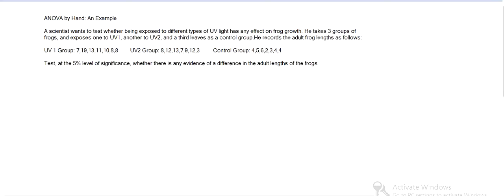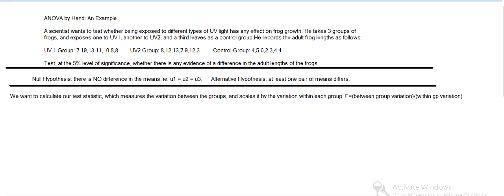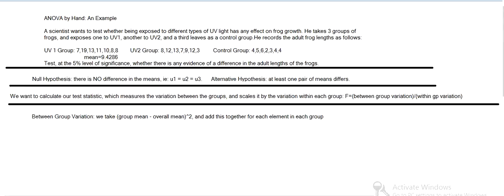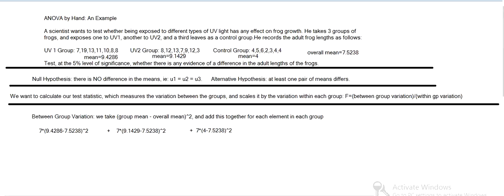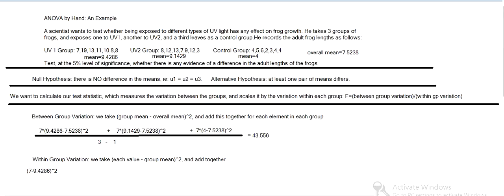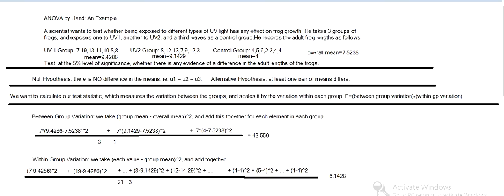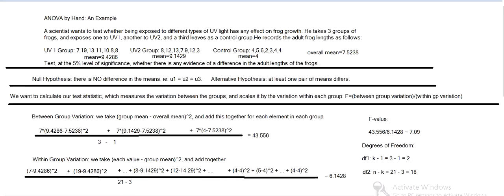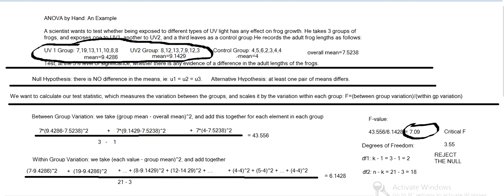ANOVA by Hand: An Example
A researcher wants to test whether there is any difference in frog sizes when they are exposed to various types of UV during their youth.

He tests three groups: two groups exposed to two types of UV, and a control group.

Hence we will use an ANOVA test to determine whether there is a significant difference between the means of these groups: we find our F-value, which measures the variation between the groups (scaled by the variation within the groups), and use the critical value to check whether the F-value indicates there is a significant difference between the groups.